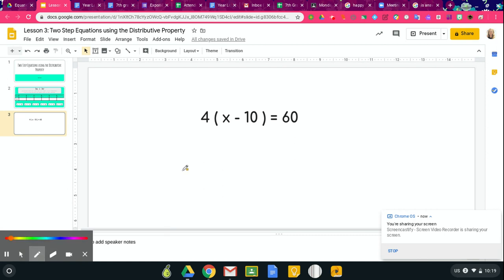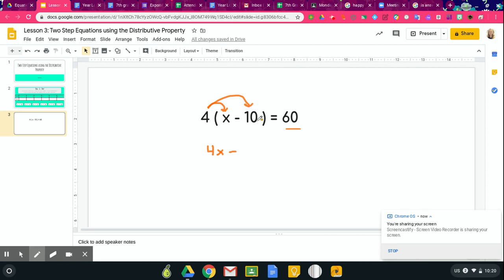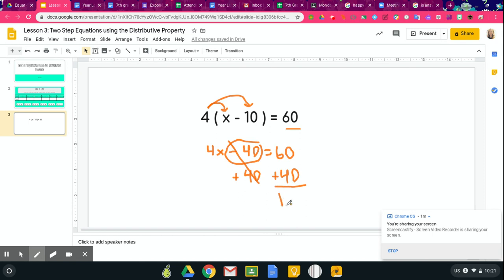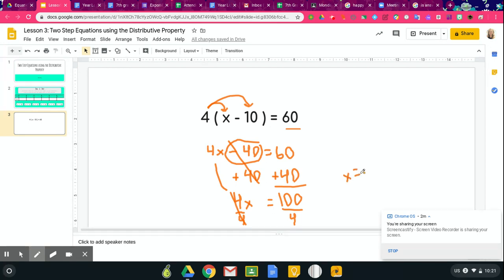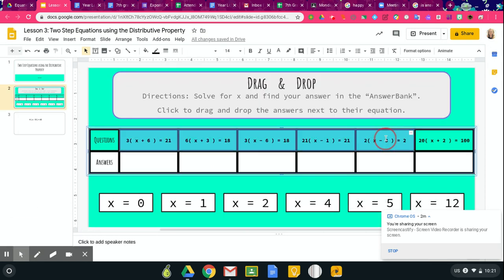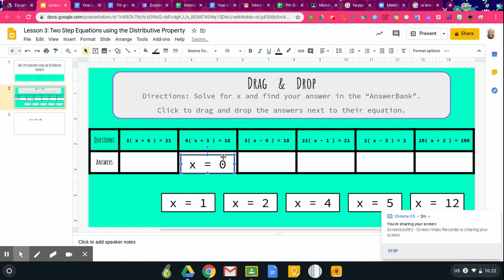Directions for Two-Step Equations Assignment